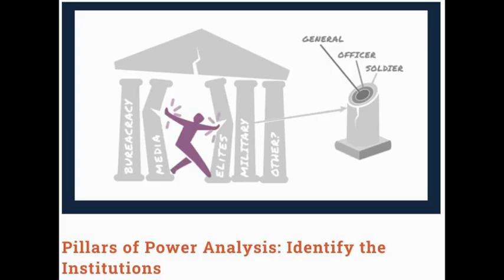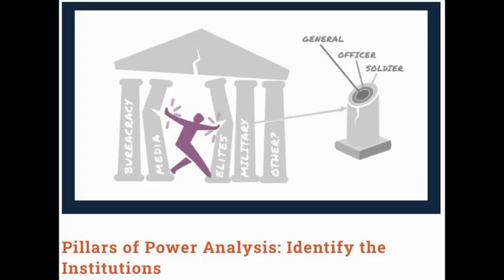Pillars of Power - Strategic Resistance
"Pillars of Power Analysis for Nonviolent Resistance" by Beautiful Trouble, outlines a strategic framework for nonviolent action based on the concept of "Pillars of Power." This analysis posits that the strength of an oppressive regime or system is contingent upon the support of key institutions, such as the military, media, and courts, which act as pillars. The core strategy is to identify and neutralize these institutional pillars, thereby causing the system to collapse because its foundation is removed. The text emphasizes that real power ultimately rests with ordinary people who can withdraw their consent, citing historical examples like the downfall of Egyptian President Mubarak and Serbian President Milosevic as evidence of this approach's success.